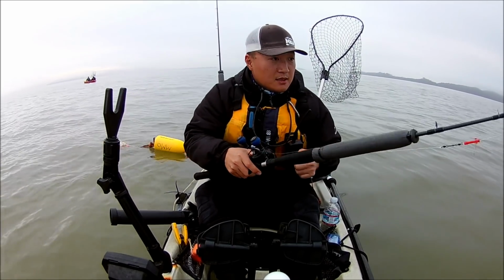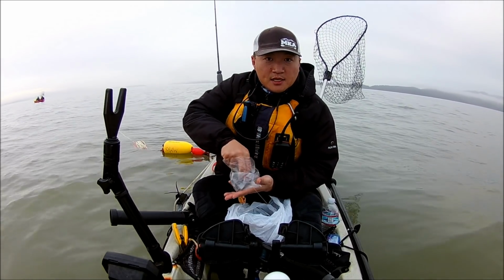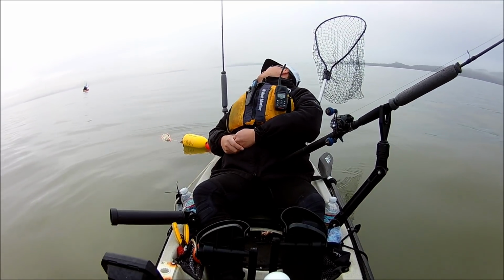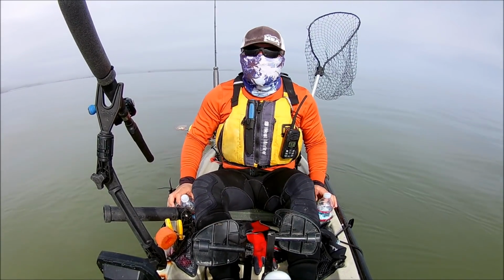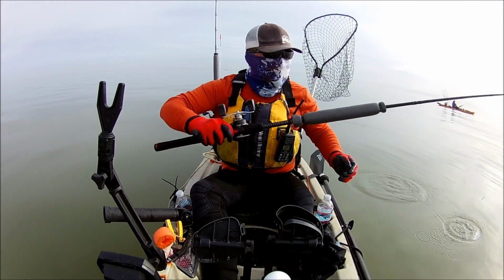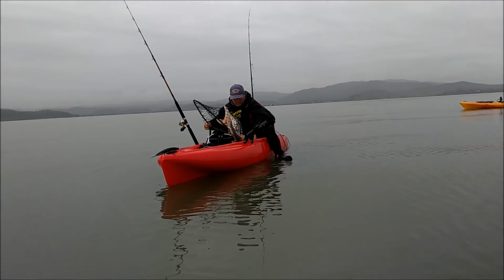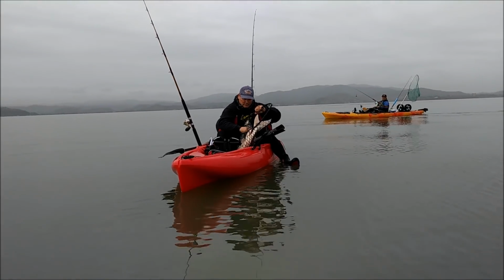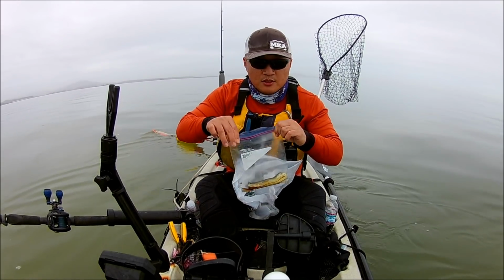Kayak Sturgeon Fishing at San Pablo Bay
Went out to San Pablo Bay with NCKA (NorCal Kayak Anglers) brothers for some Dino action. Our brother Eddie the Dino Whisperer took us out to his secret spot.

Gear List

Daiwa Lexa 300 7.1:1 ratio

Scotty Lake Troller Downrigger

Scotty Extended Gear Head Adaptor

Scotty Rod Holder

Scotty Rocket Launcher Rod Holder

Fish Clip Stringer:
16 inch 17 inch